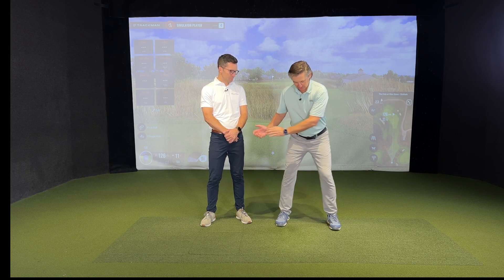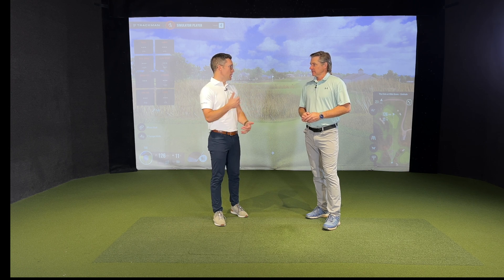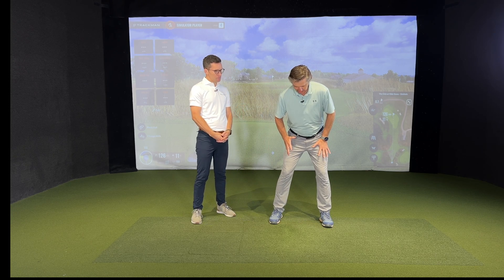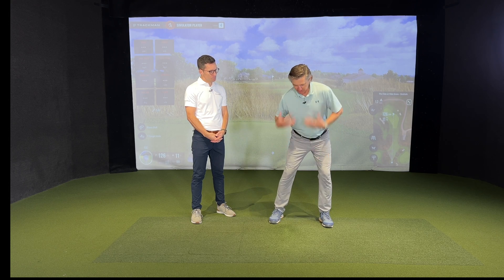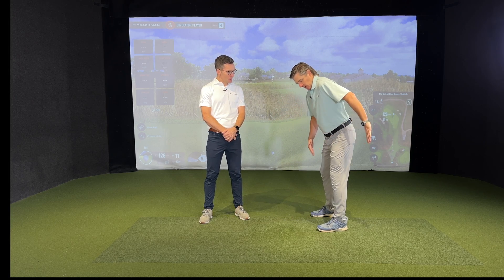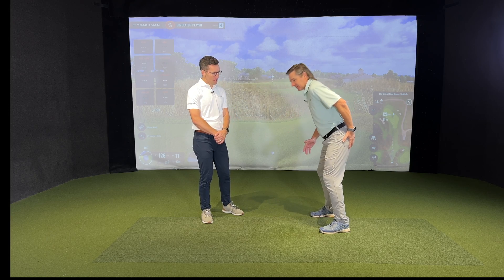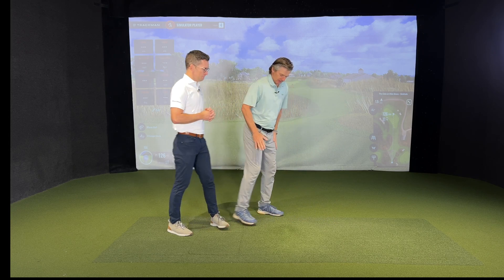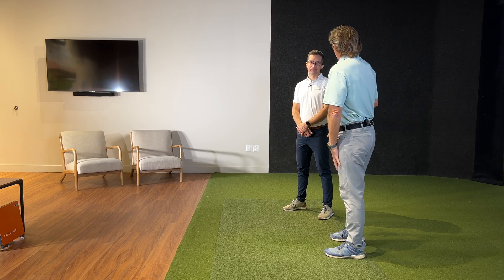Using Glutes In The Swing - Why and When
Remember that famous quote from Tiger Woods about not being able to fire the glutes?  Well this video with Dr. Tyler Standifird, professor of biomechanics, will help you really understand what Tiger meant with that.  Proper use of your glute muscles can really help you maintain better posture and rotate better so you strike the ball better.